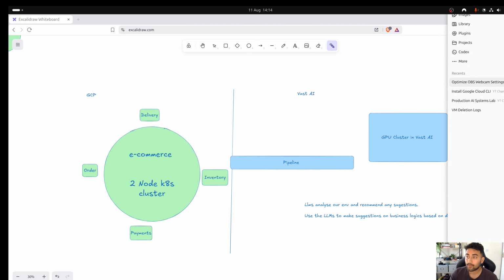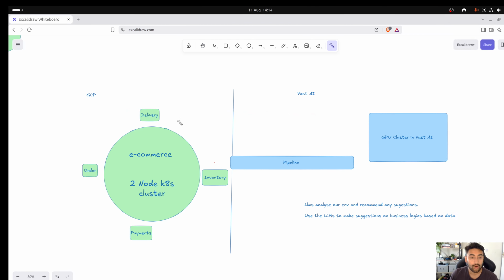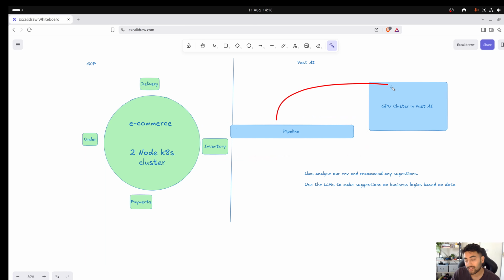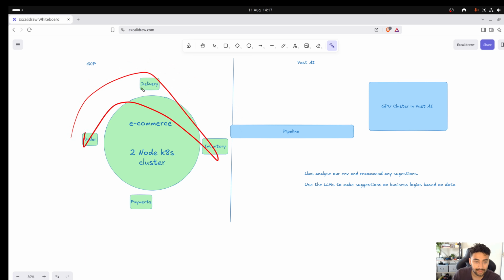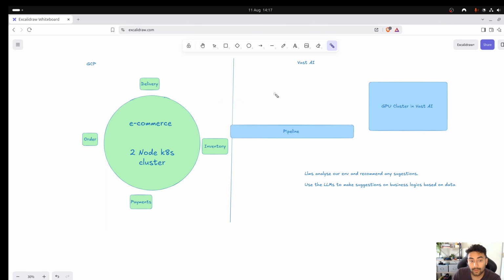Building an AI-Powered Production System | Kubernetes, GCP & GPU Inference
In this video, I’m starting a new project where I connect a production style e-commerce system running on Kubernetes in GCP with an LLM inference cluster running on rented GPUs.

The goal is not just to build another AI demo.

I want to see how an LLM can interact with a real production environment using metrics, logs, traces, Kubernetes events, and application data.

Along the way, I’ll be exploring:

* Kubernetes and production infrastructure
* Multi-cloud architecture
* GPU inference
* Observability
* Metrics, logs and traces
* AI-assisted incident analysis
* Scaling and failover
* Production debugging

The e-commerce application is mainly there to generate realistic workloads.

The real project is about building and operating a production AI system  and testing whether an LLM can actually understand what is happening inside it. 🚀

More experiments, failures and production debugging coming in the next videos.